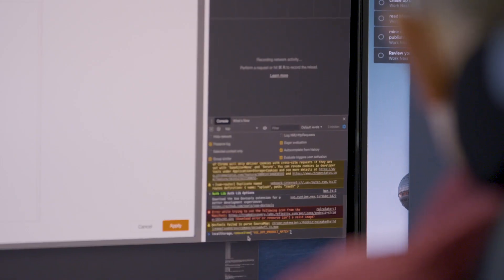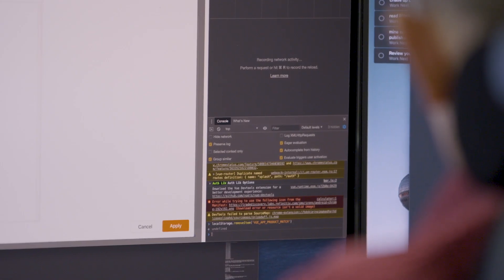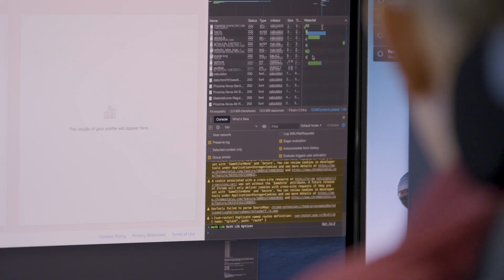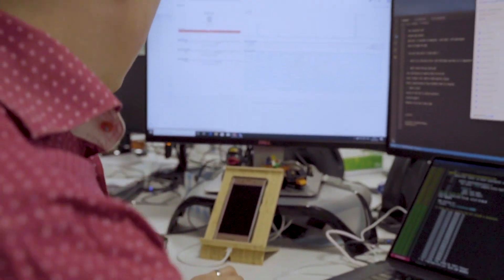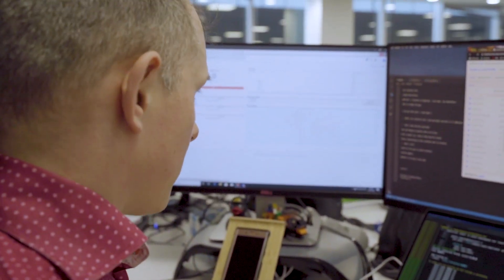FRTB calculations | Could months in excel be seconds with machine learning?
Rob Lundie-Hill, Director, Innovation and Engineering at Refinitiv discusses how Refinitiv Labs are helping banks find FRTB data faster. Find out about our FRTB early access program